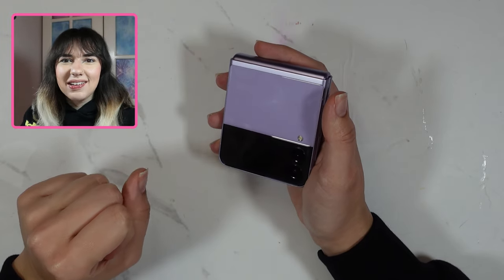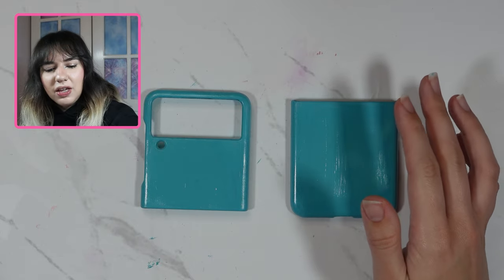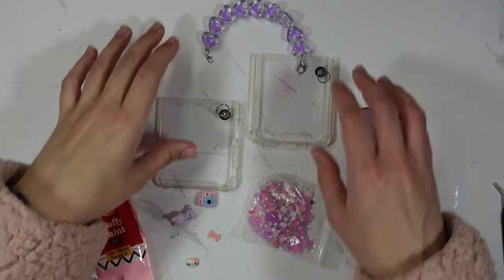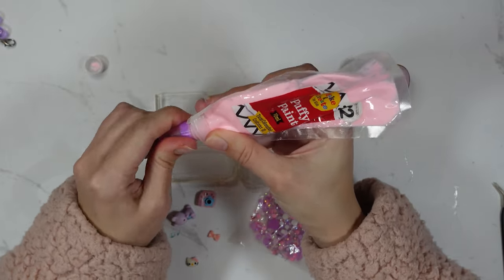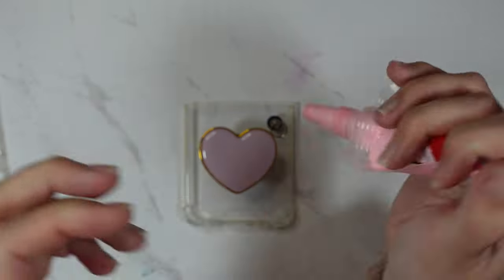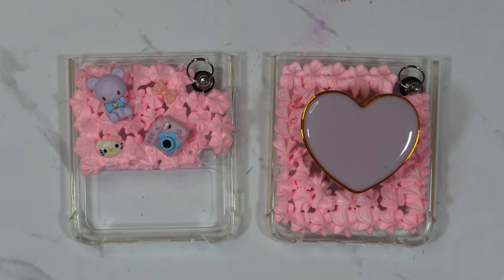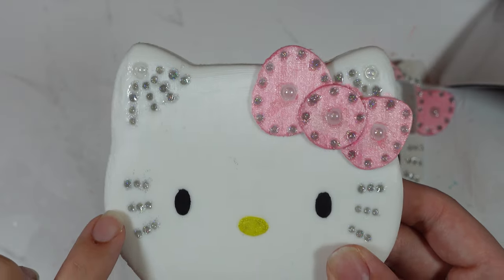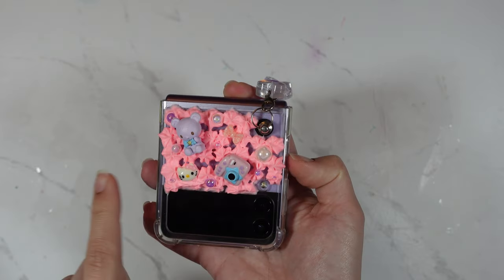I Make Custom Phone Cases for my Samsung Galaxy Z Flip 3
Custom Phone Cases For Samsung Galaxy Z Flip 3

In this video I'll be making 3 custom phone cases for my samsung galaxy z flip 3!

I use a range of materials for this project, acrylic paint, acrylic paint makers (posca paint pens), puffy paint, gems, rement figures, e6000 glue and double sided tape.

Music